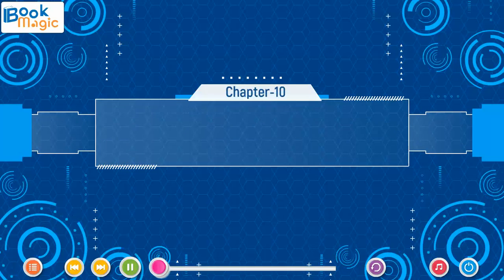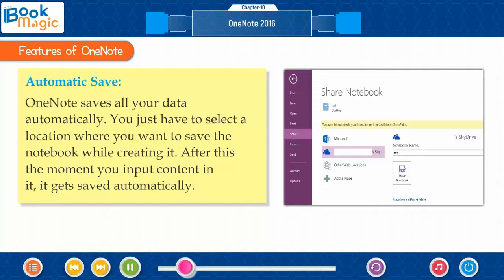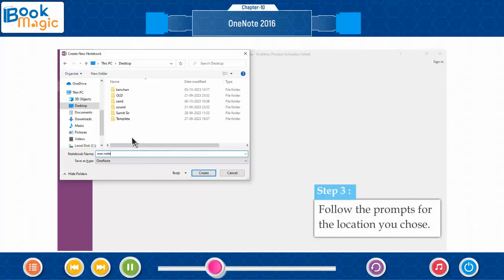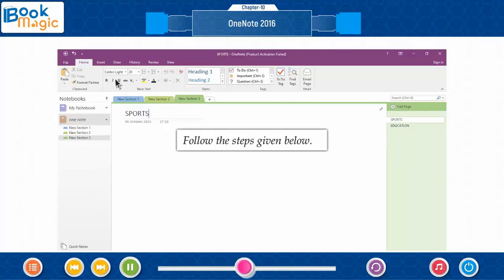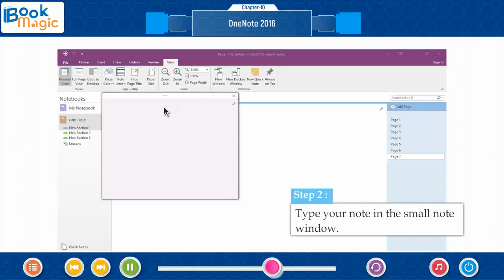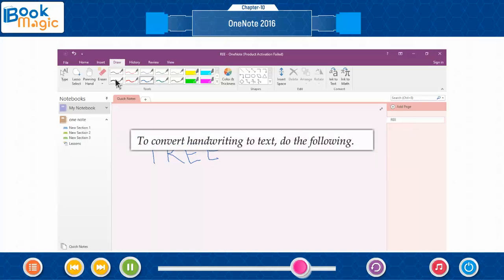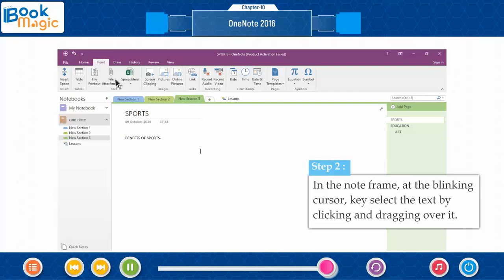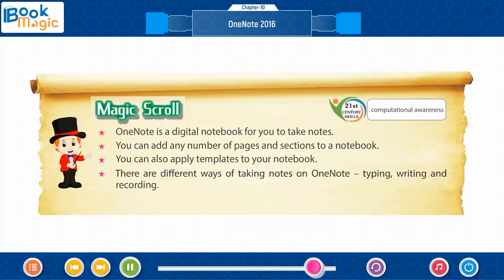Ch 10 | Book Magic | Cyber Magic | Class 6 | OneNote 2016 | For children